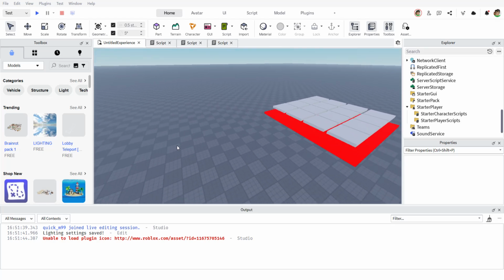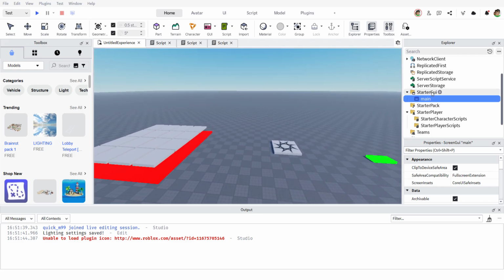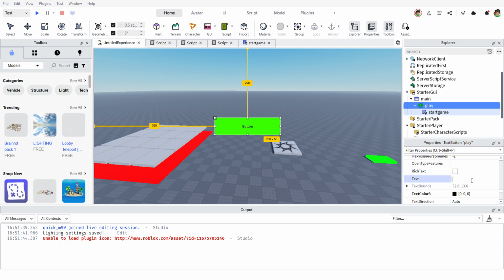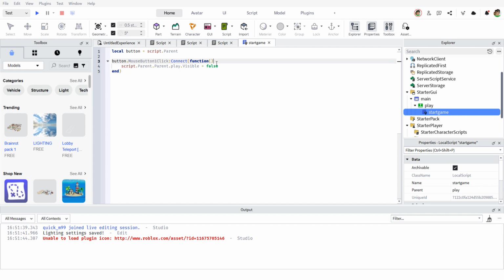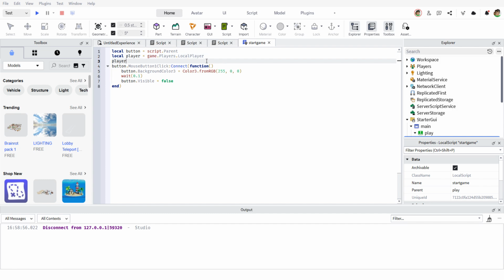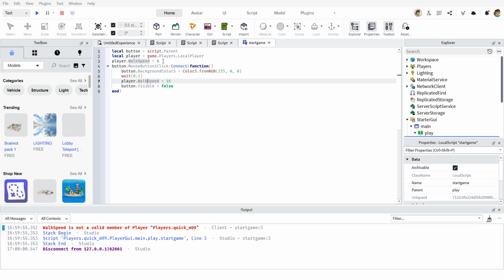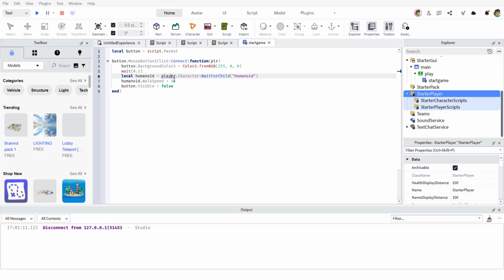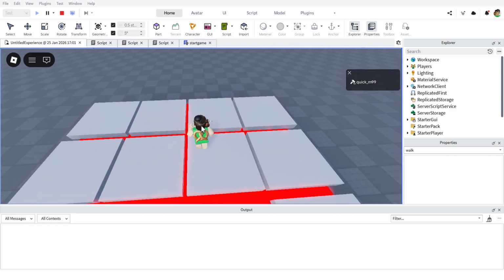how to make a main menu in Roblox studio